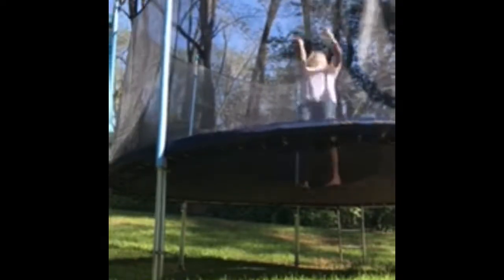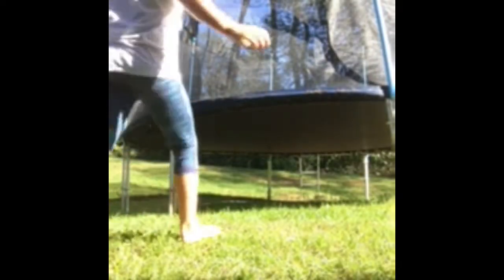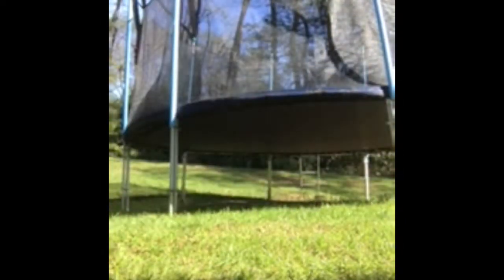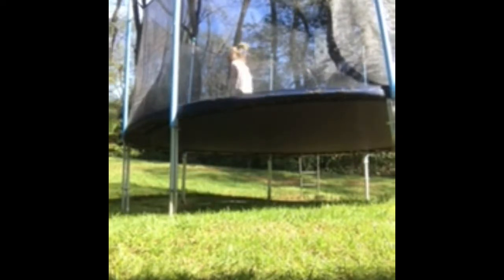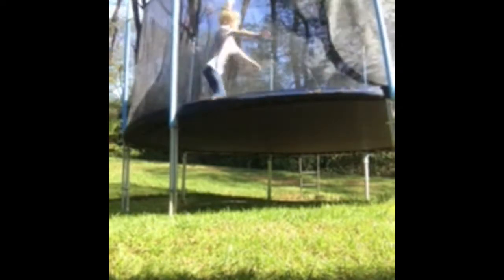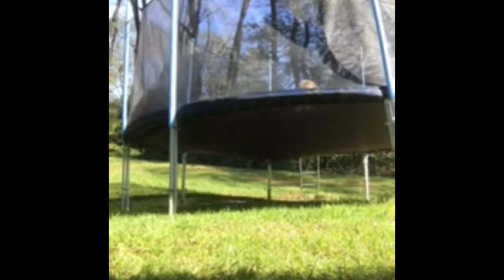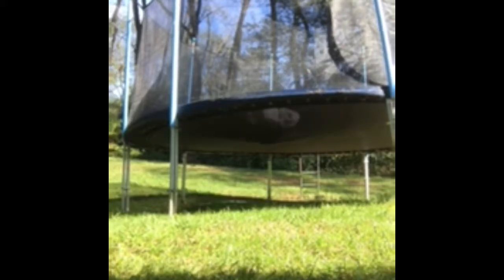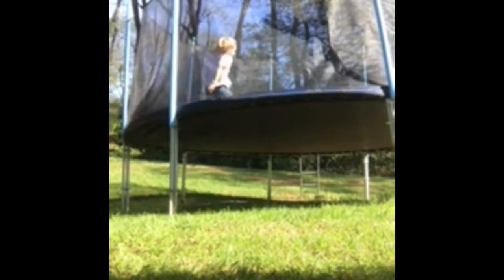Cinnamon Roll Basic Gymnastics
Trampolines and Updates! Love ya Cinnies